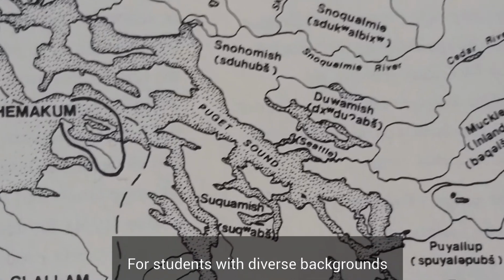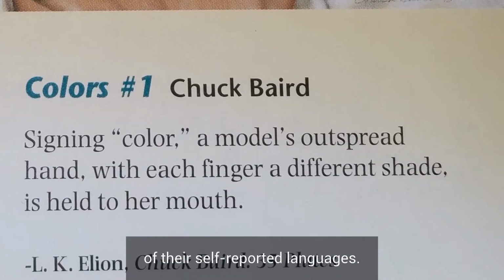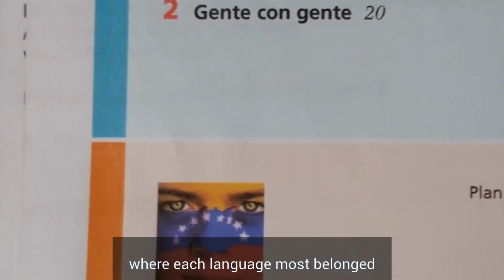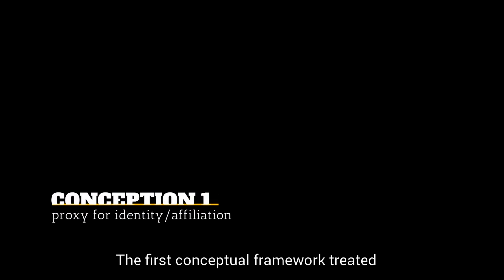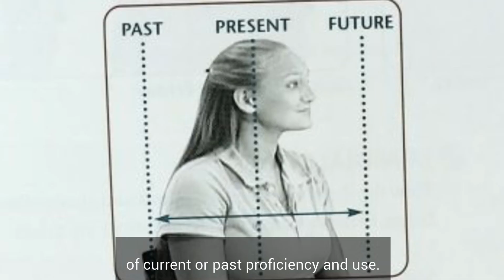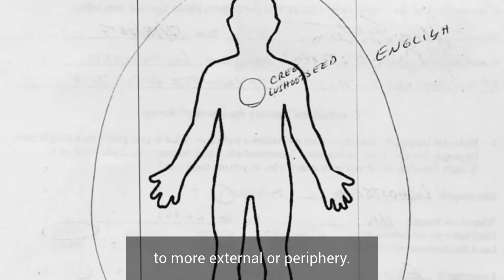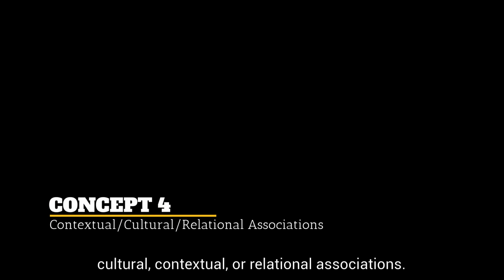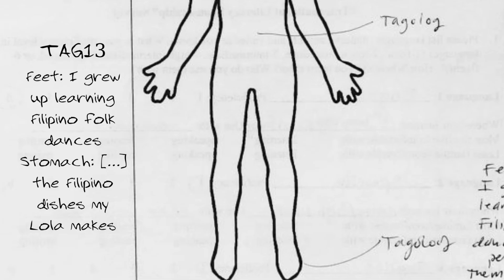Language Embodiment: Conceptual Frameworks